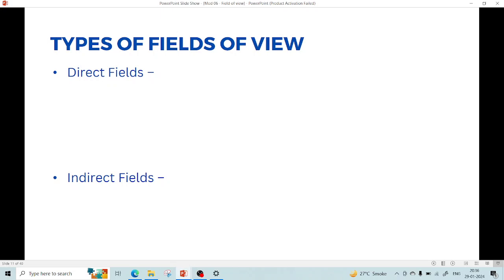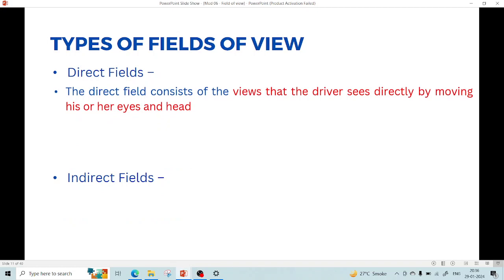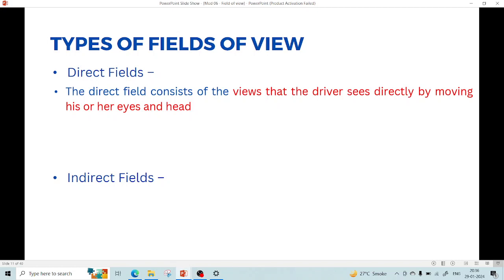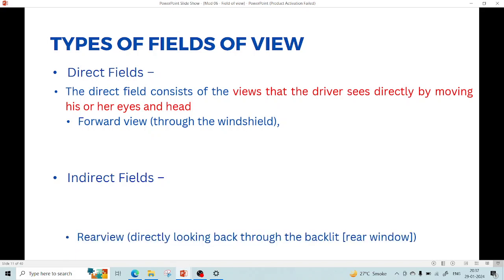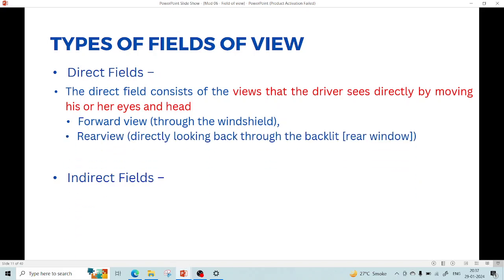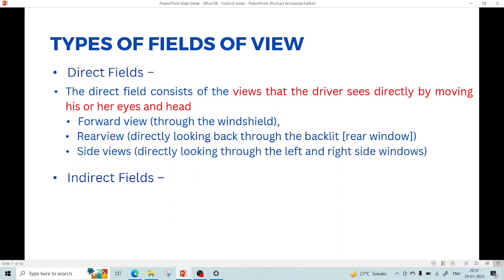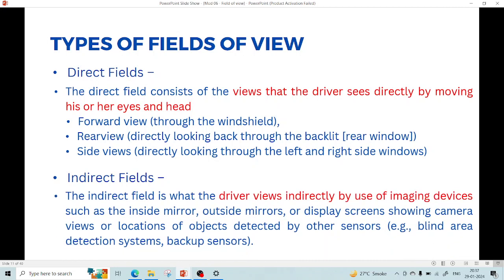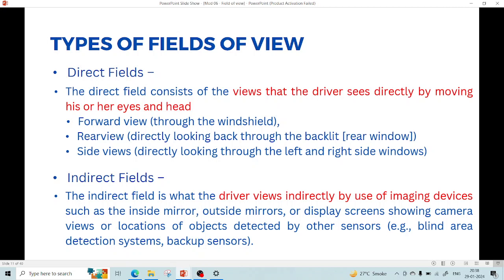AE - F03 - Automotive Ergonomics - Types of Field of View